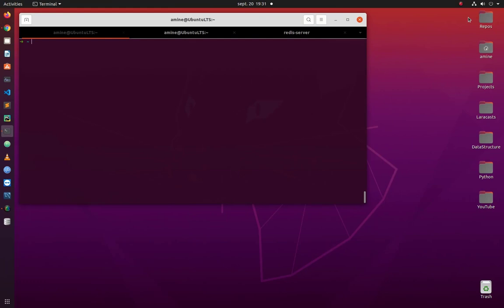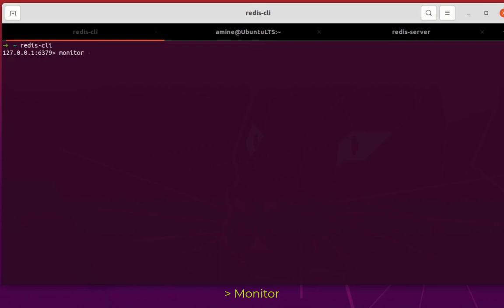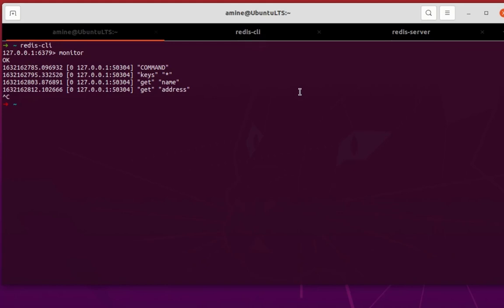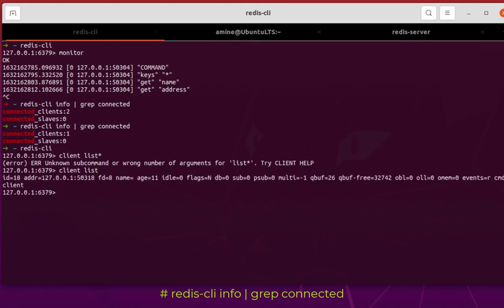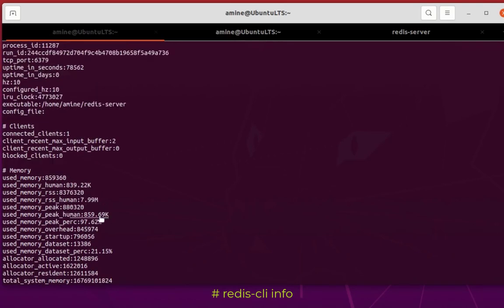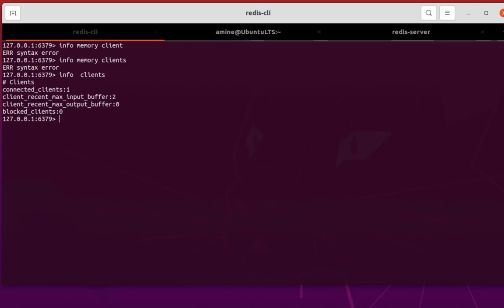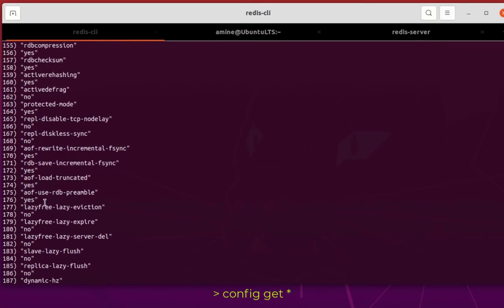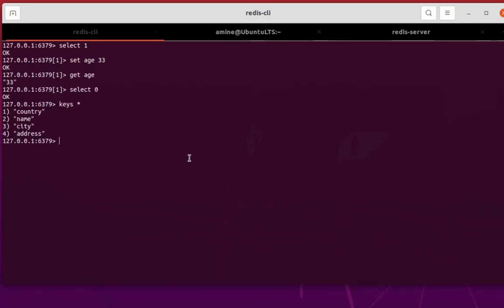Very useful Redis in memory data structure store database commands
Redis is an in-memory data structure store, used as a distributed, in-memory key–value database, cache and message broker, with optional durability. Redis supports different kinds of abstract data structures, such as strings, lists, maps, sets, sorted sets, HyperLogLogs, bitmaps, streams, and spatial indices.